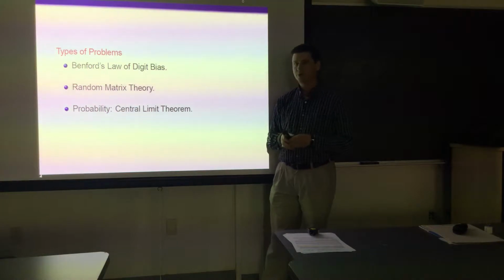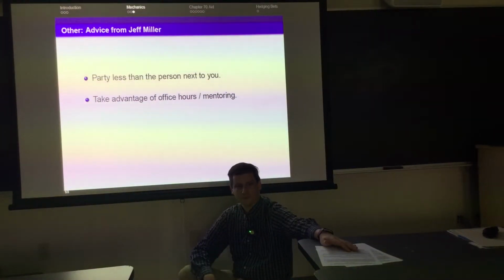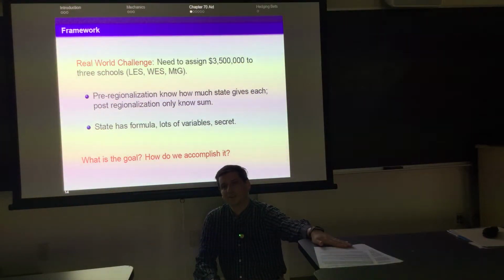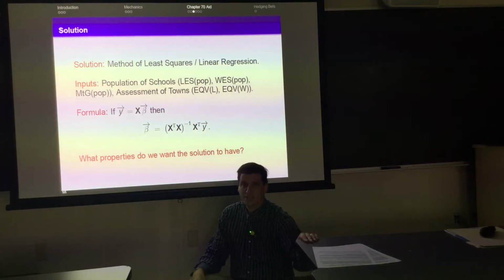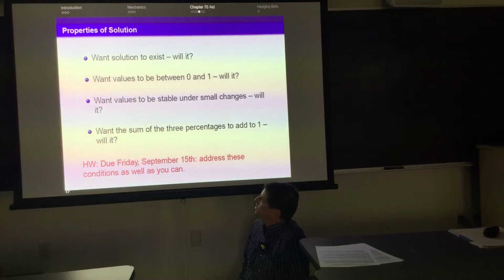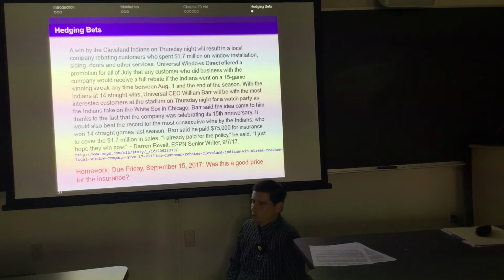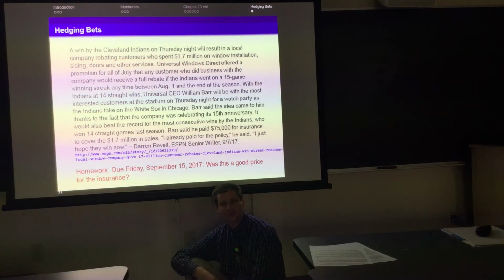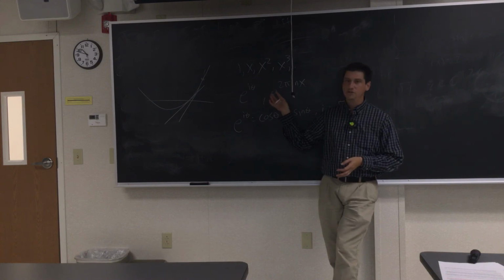Math466 Fall2017 Lec01 IntroChap70Indians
Math 466: Advanced Applied Analysis: Lecture 1: September 8, 2017: Introduction, Chapter 70 Aid, Indians' Streak